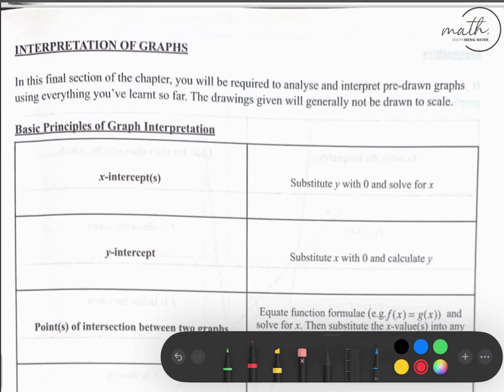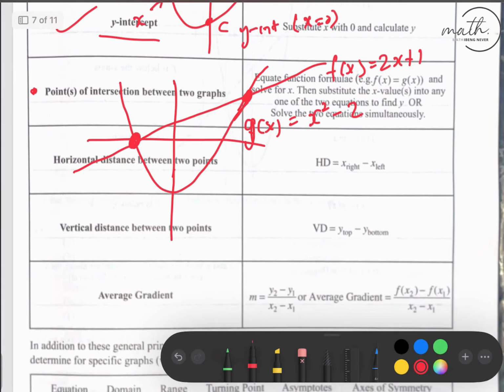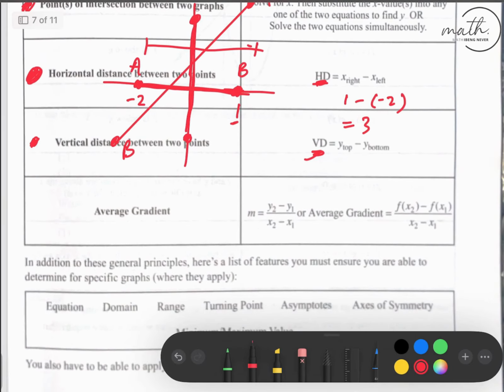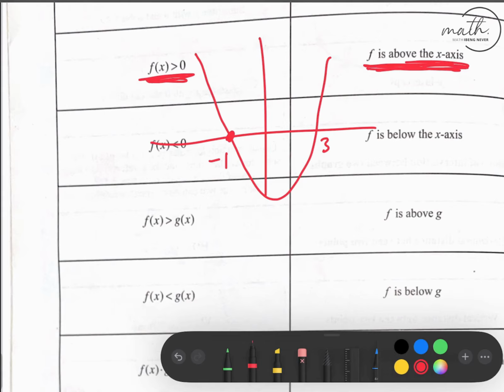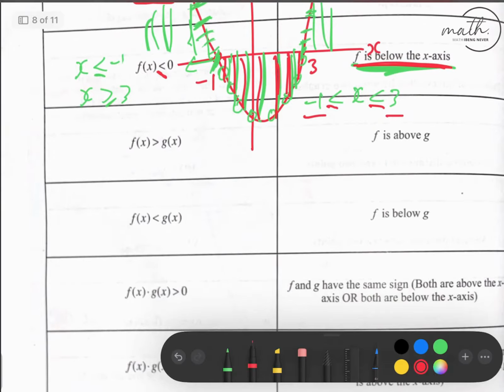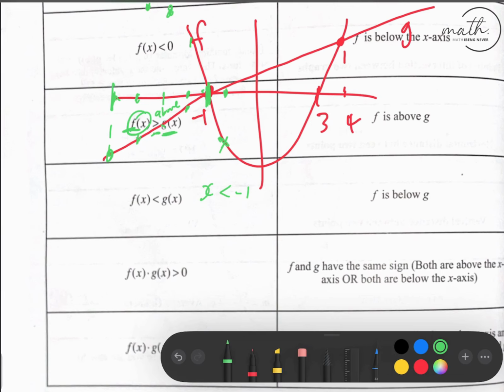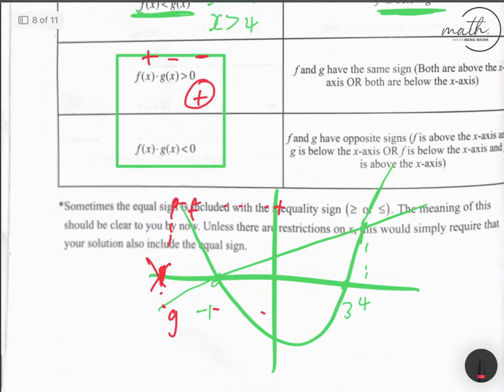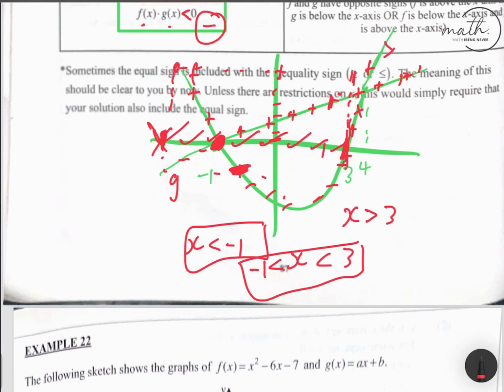3 Interpretation of graphs